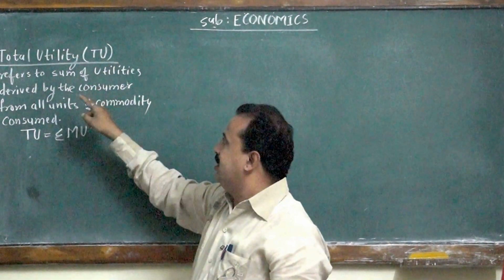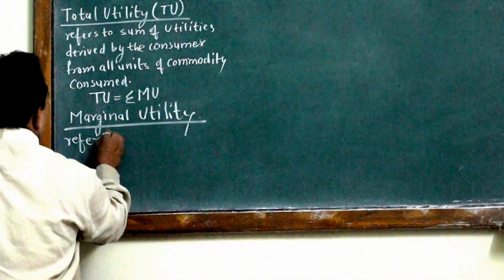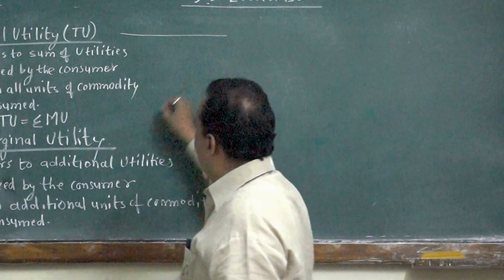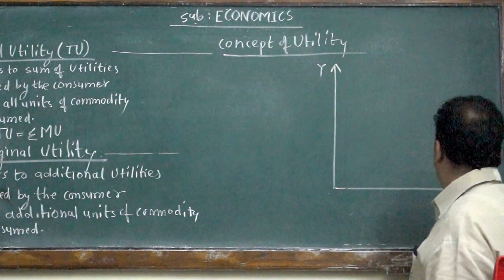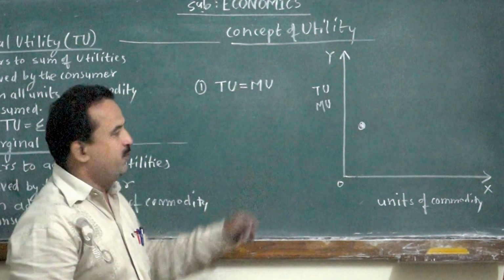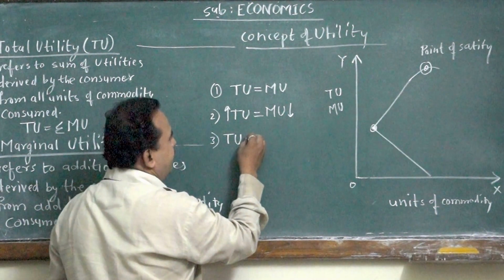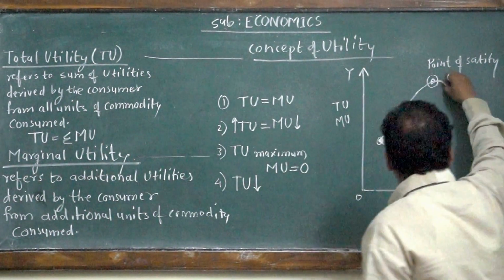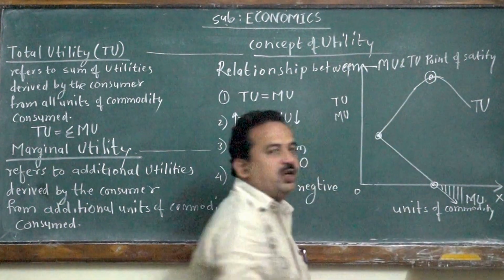TU AND MU ECONOMICS PROF.PASHTE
RELATIONSHIP BETWEEN TU AND MU IN SHORT
Here are some product recommendations for you